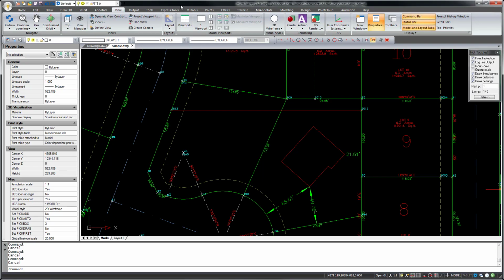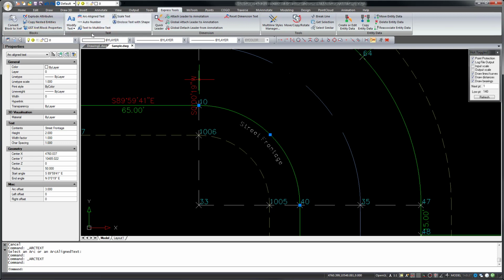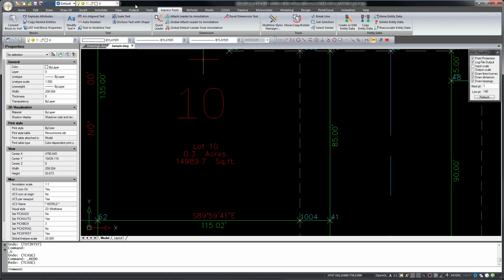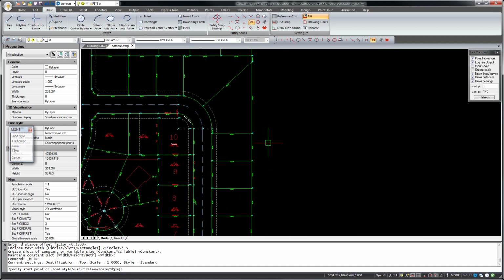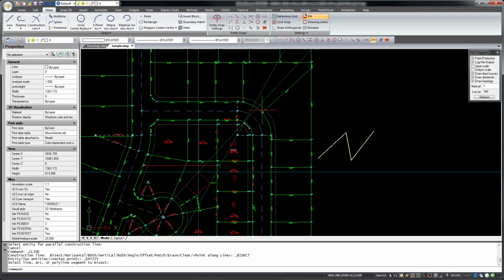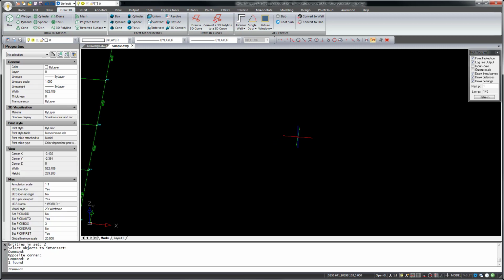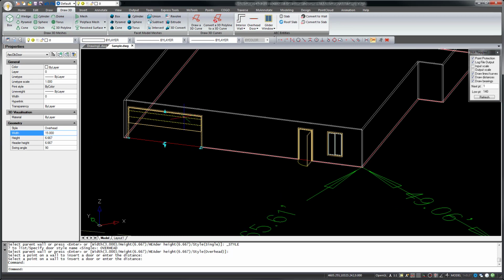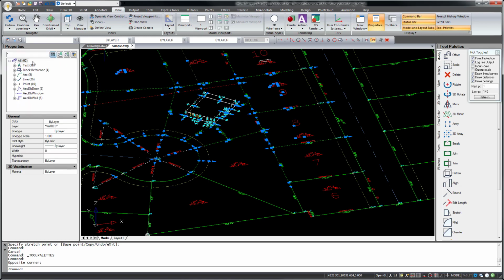MicroSurvey CAD - Upgrade Tour 2019 - Intellicad9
Open, edit and save AutoCAD 2018 format .dwg files, with no conversions involved, for maximum compatibility with AutoCAD 2018 and 2019 products